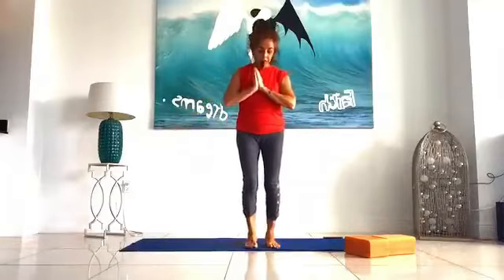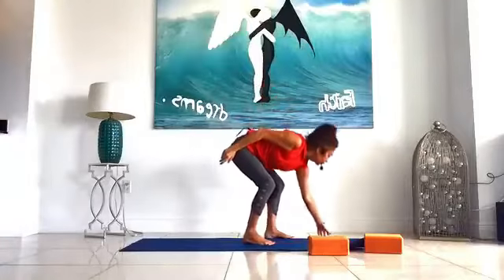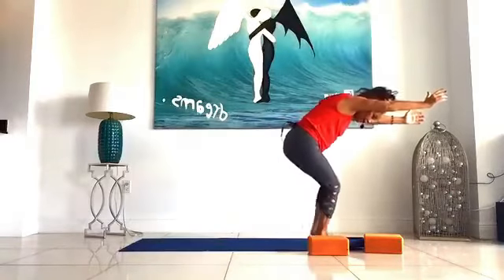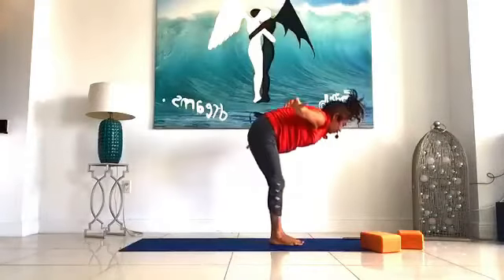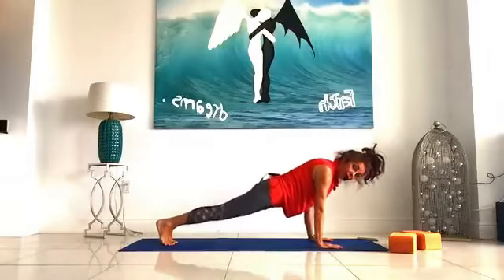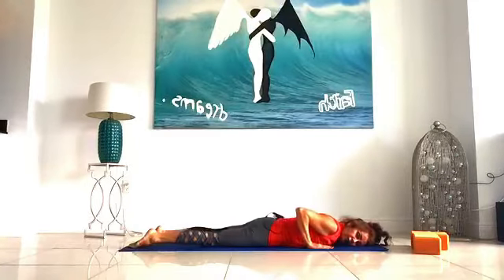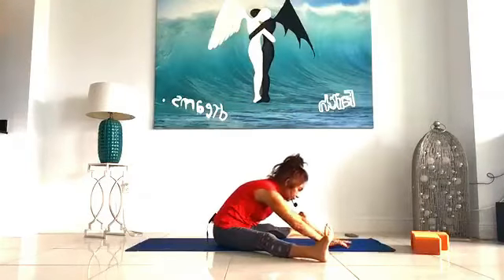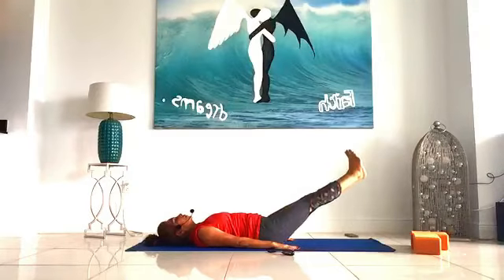Live Short Yoga Class with Ali B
Join me live when ever you want where ever you want. All classes are posted on here after being live. We gonna get through this. Enjoy, be safe and let's meet on the mat.